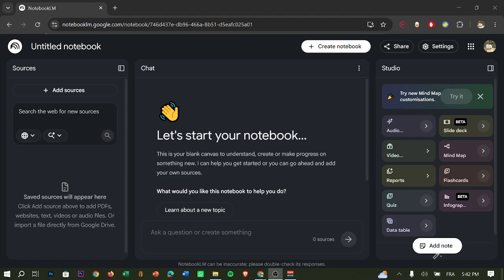How To Fix the Wrong Language in an Audio Overview in NotebookLM! Tutorial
Today we talk about notebooklm use cases,how to use notebooklm,fix the wrong language in an audio overview in notebooklm,notebook lm tutorial